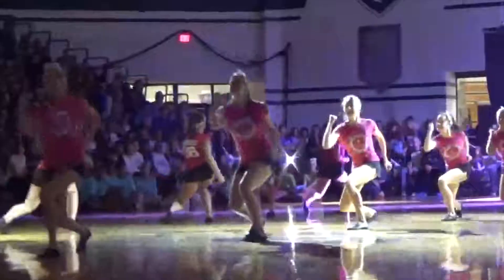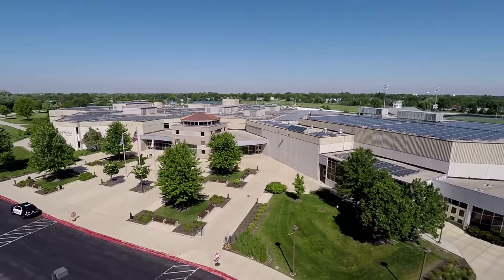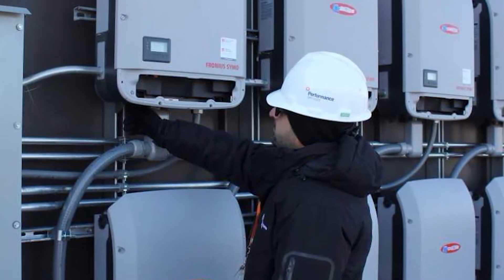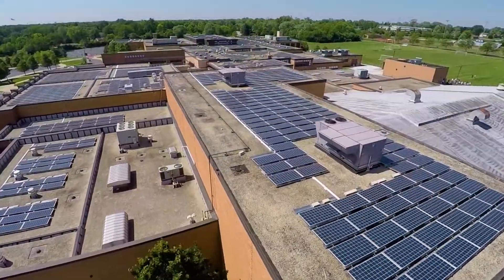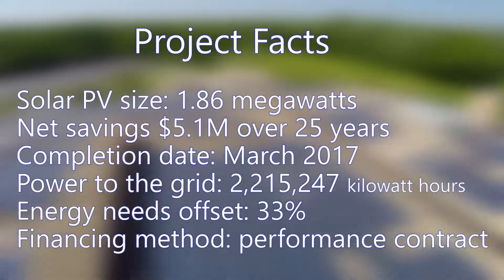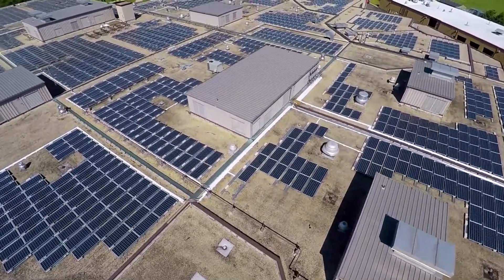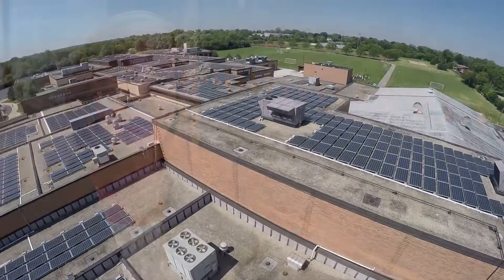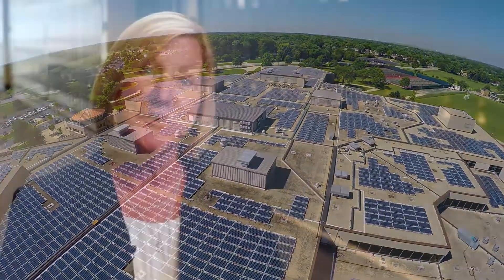Lake Park HSD 108 Solar Project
Learn about Performance Services' 2017 Solar project at Lake Park HSD 108 in Rosell, IL.